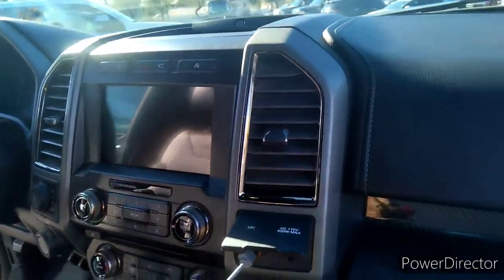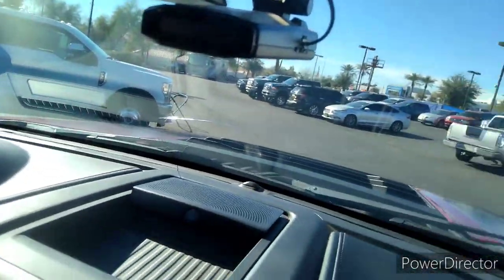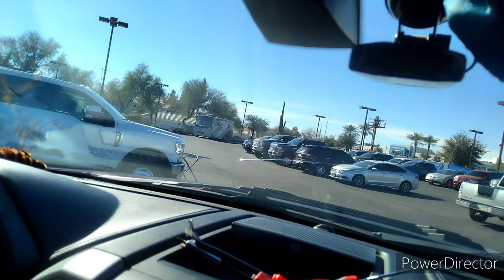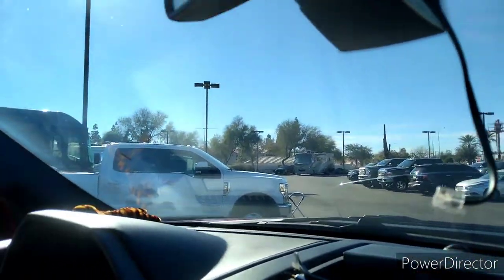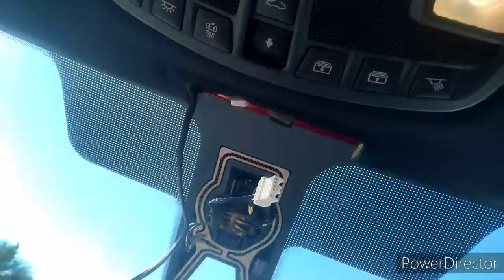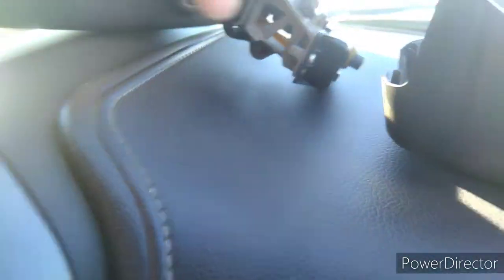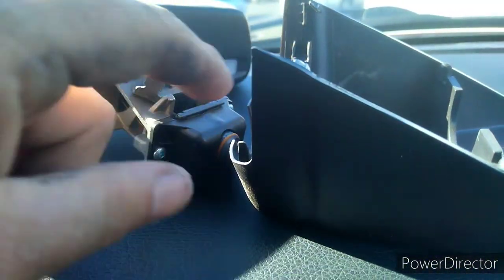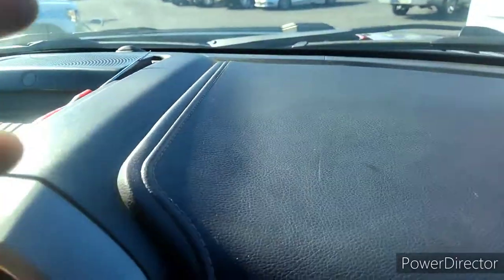2018 Ford Raptor F150 how to rearview mirror, camera, and cover removal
today I am going to be removing a mirror, camera,and cover removal